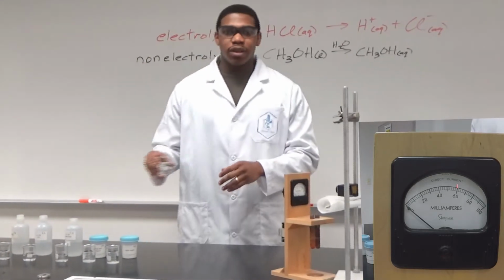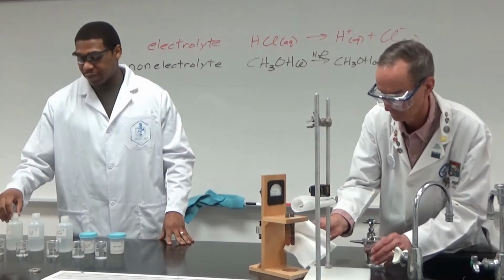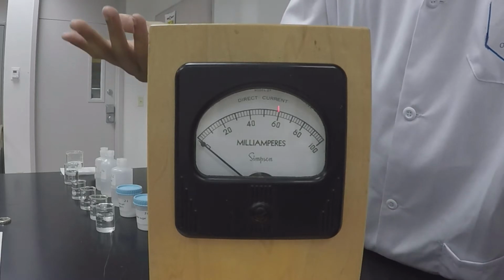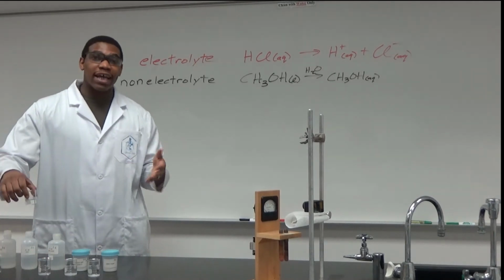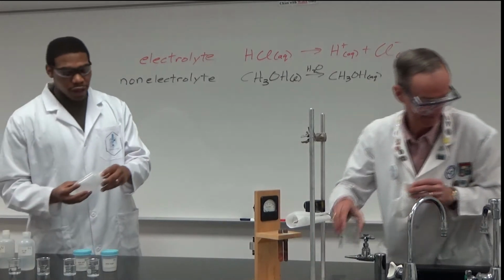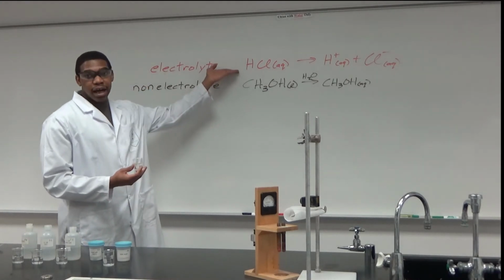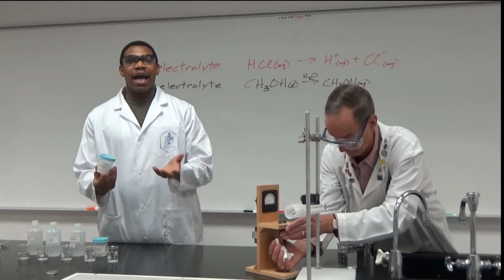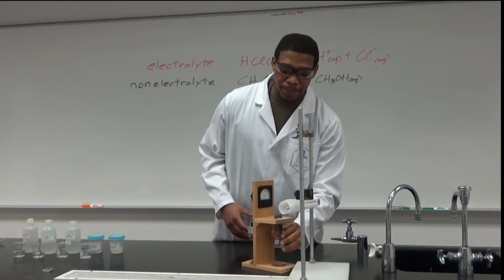Conductivity of Solutions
See how chemistry changes conductivity in water.